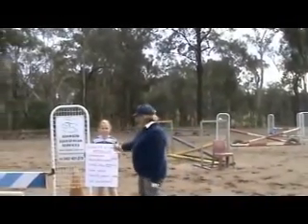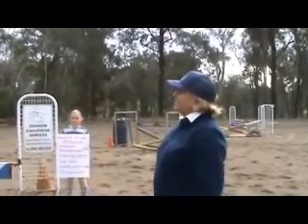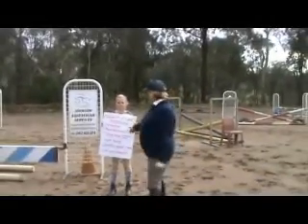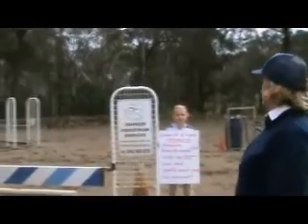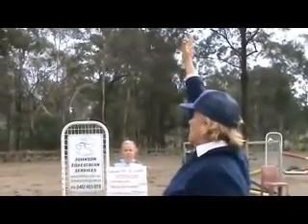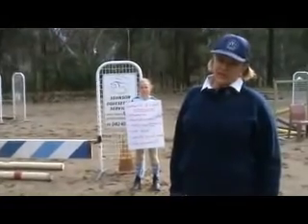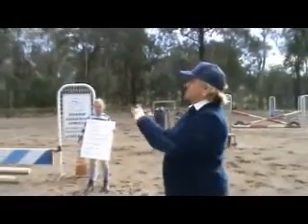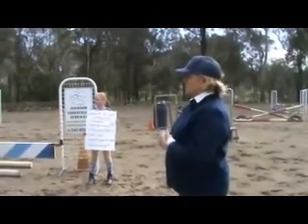Johnson Equestrian -How to perform an introduction to a riding lesson at Johnson Equestrian.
For Coach Trainees I made this short video showing the essential parts of an introduction to a lesson.  Coach Training is on every Wednesday at Johnson Equestrian. Come along and join our interactive training group. You can train and be assessed for your EA Riding, Horse management and coaching certificates to all levels. You can bring your horse or ride one of ours. Cost is $90 per head. Time is from 10am to 2pm.
We also run updating clinics and two day workshops at regular intervals.